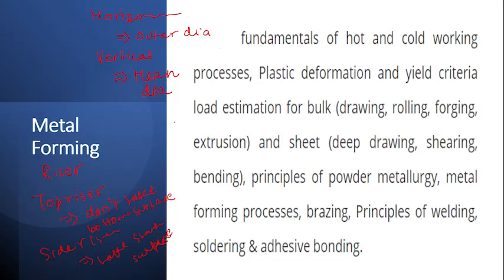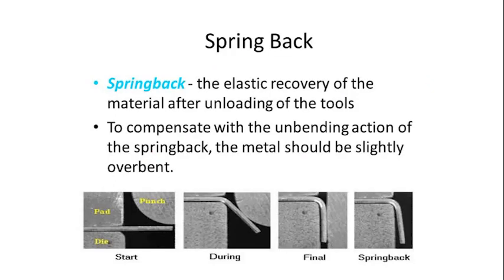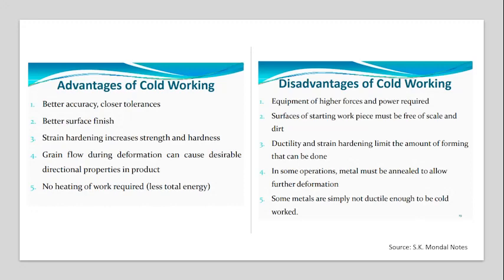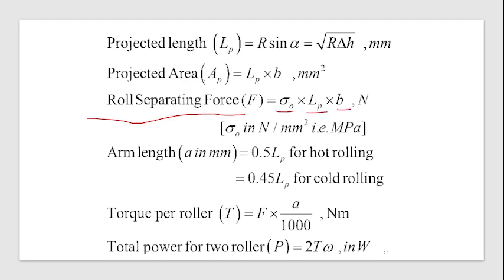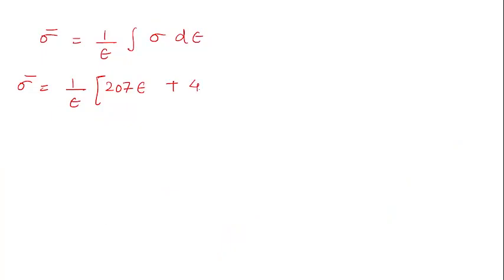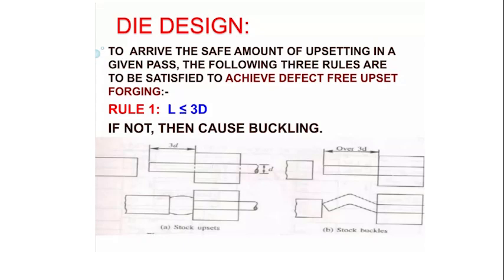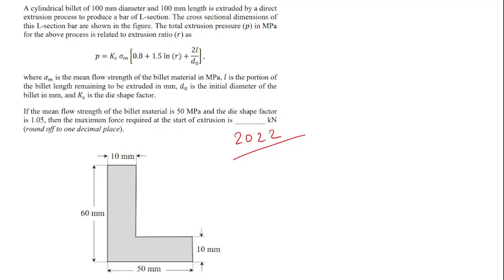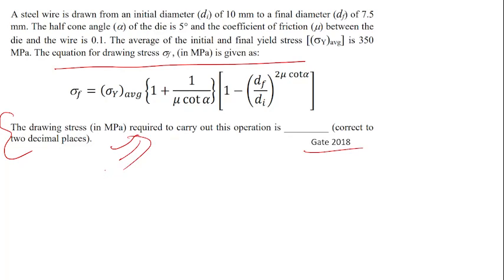GATE Preparation ME605 | Casting | Mechanical Engineering